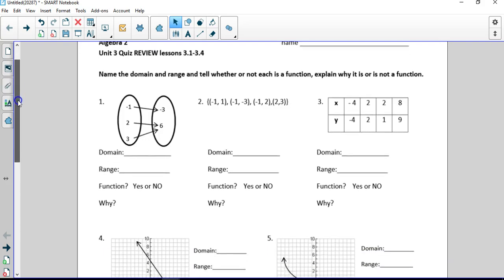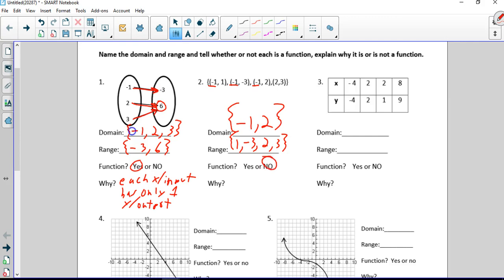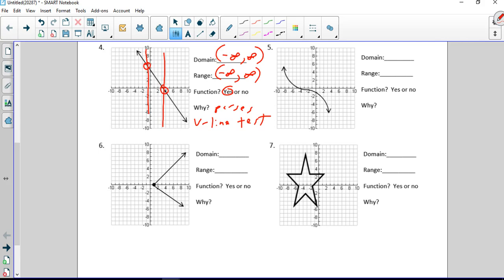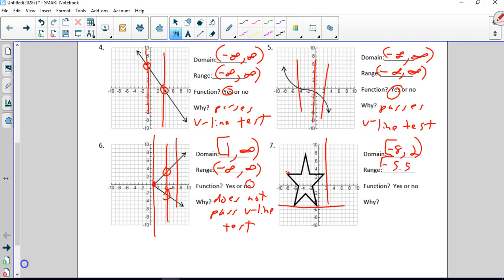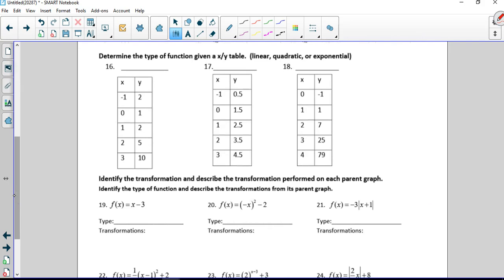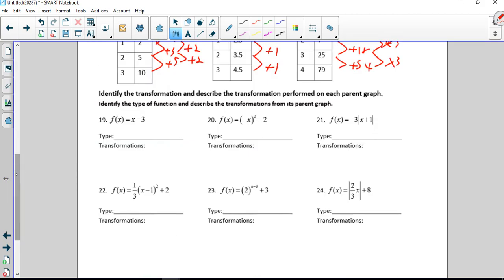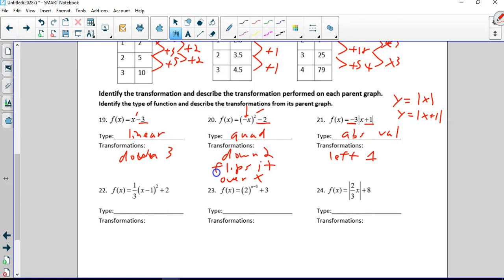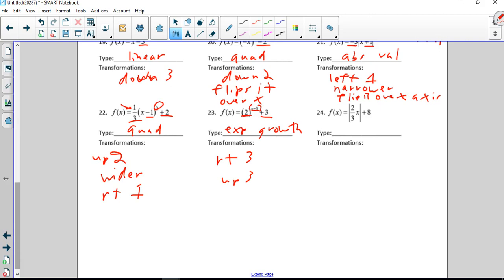algebra 2a unit 3 quiz review part 1